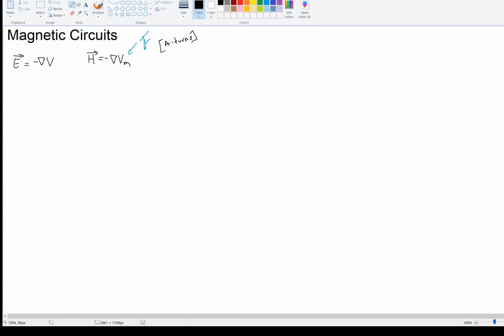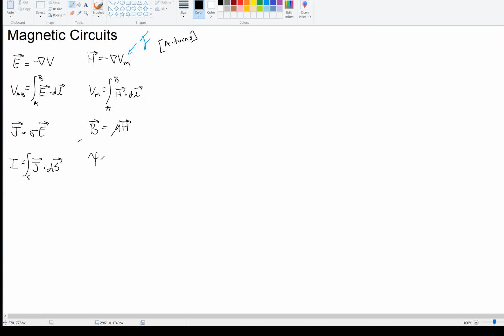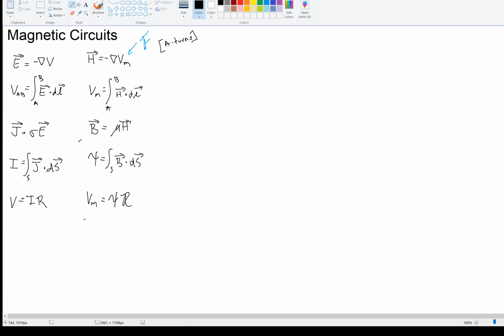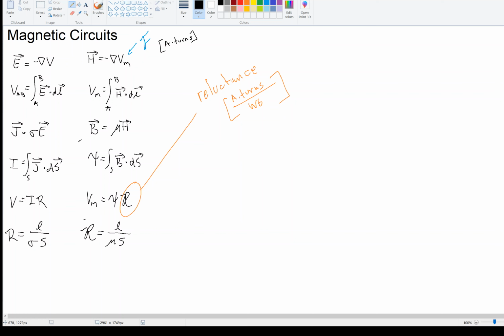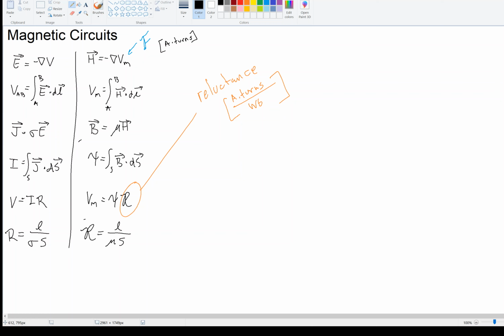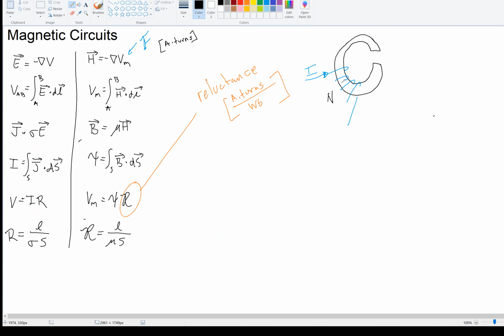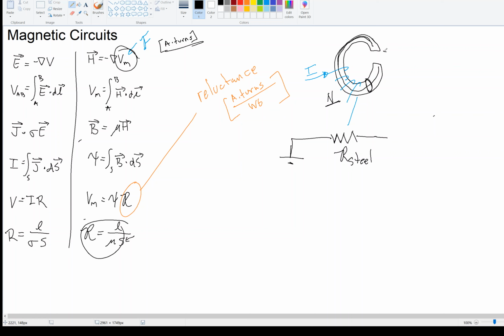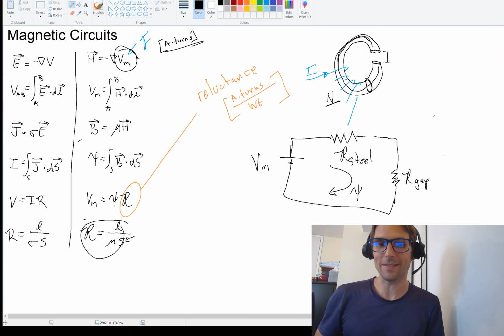7.9: Magnetic Circuits